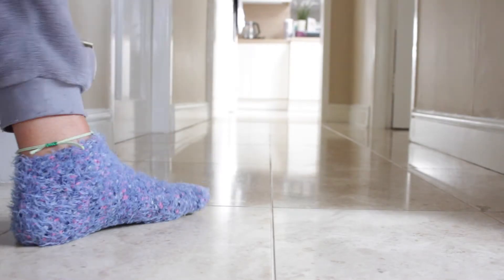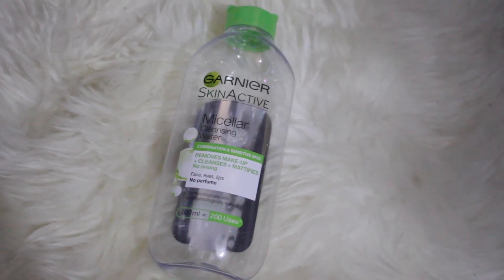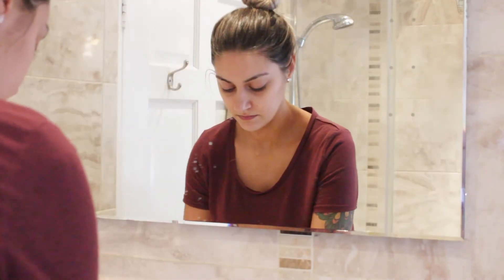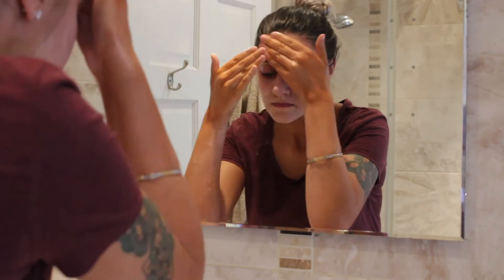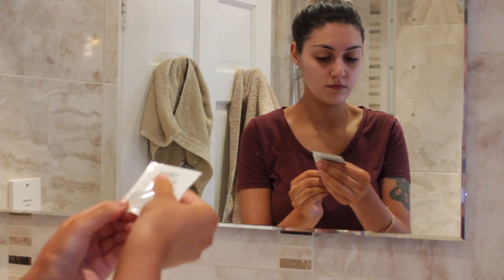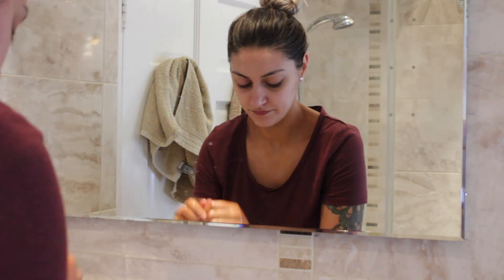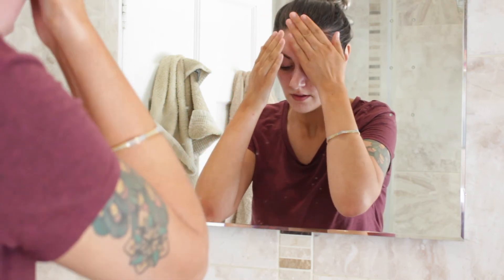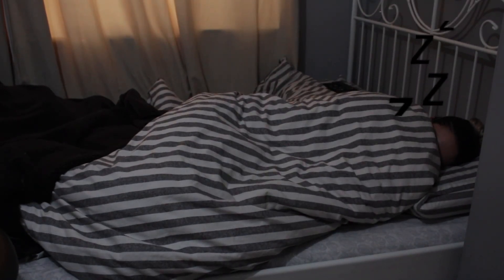My Night Time Skincare Routine | Oily PCOS Skin | Kiehl's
My night time skincare routine | oily PCOS skin | kiehls. Get un-ready with me. This nighttime routine is very affordable and easy to do, It takes me less than 5 mins to do! My skin always feels amazing when I do this skincare routine. The midnight recovery elixir is AMAZING, definitely a skincare must have! If there is a day where I don't do it (usually if I'm at my bf house) I can tell and my skin knows it! I break out and my skin looks dull.
This is great for all skin types and also for girls like me who have PCOS. I get hormonal spots due to pcos (polycystic ovary syndrome) and this have really helped calm my skin since coming off the pill.
This also makes my skin super soft and helps my makeup glide on.
I love doing this as my bedtime skincare routine but you can of course do this during the day but skip the midmight recovery.. I do have a separate day time/morning skincare routine. If you'd like to see it then let me know!